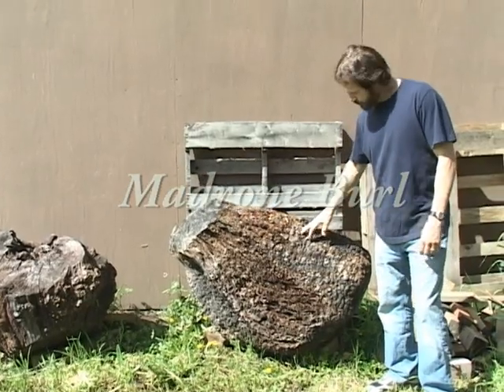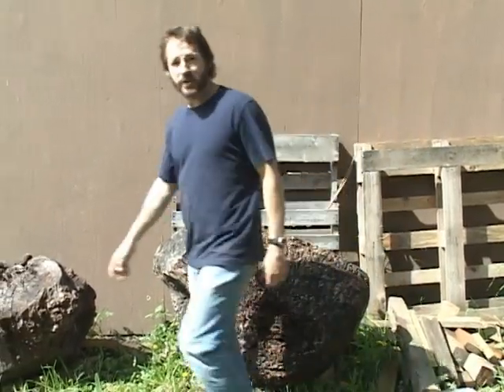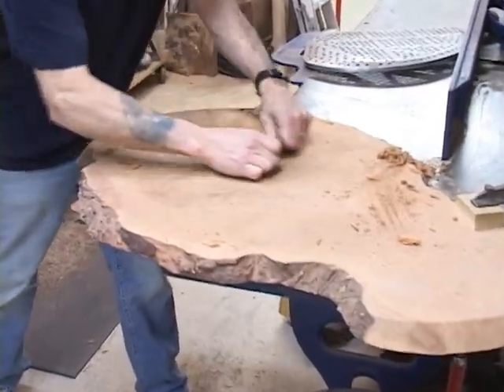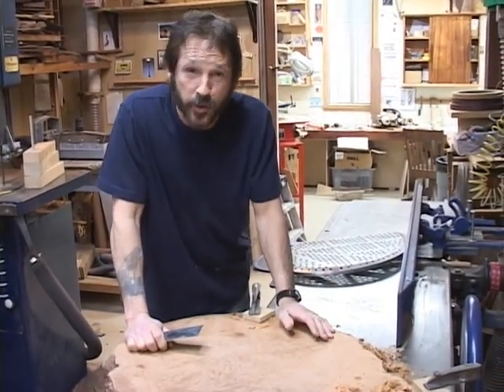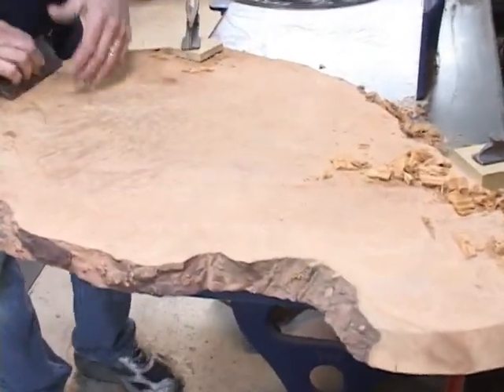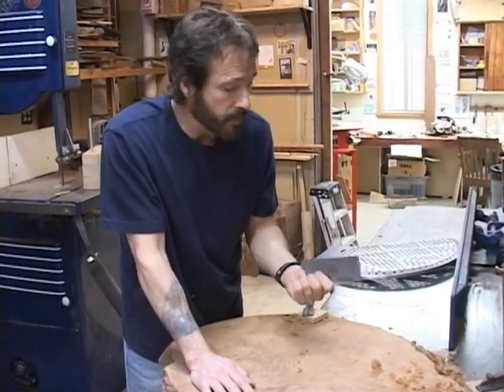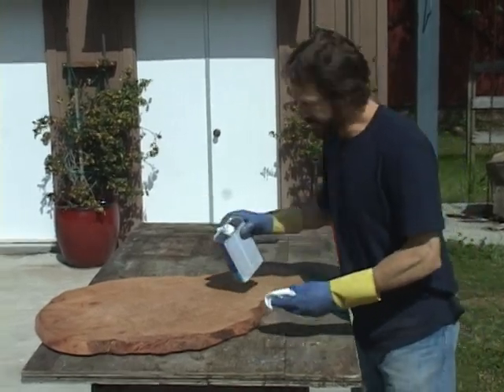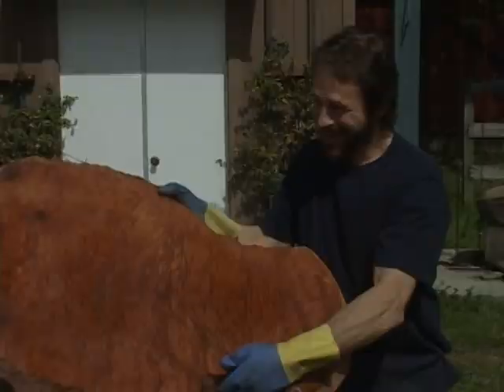Woodworking Technique: Scraping Madrone Burl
Woodworking master craftsman David J. Marks explains how to work with Madrone Burl.